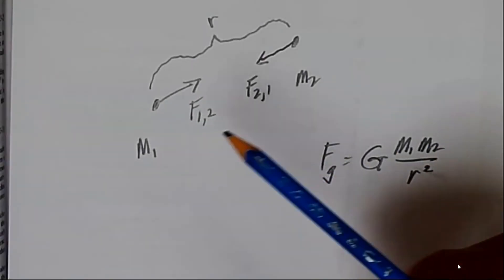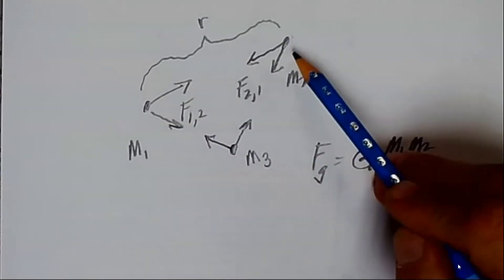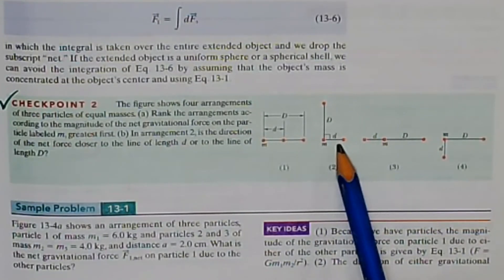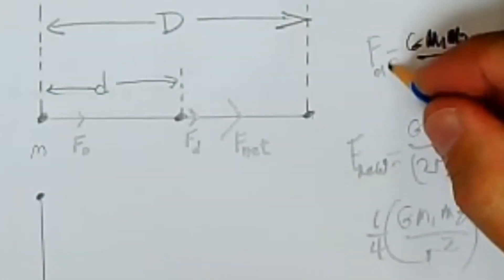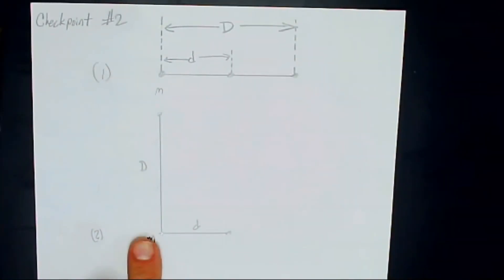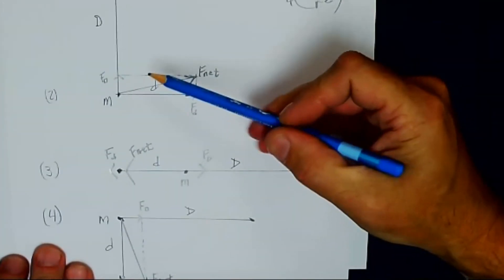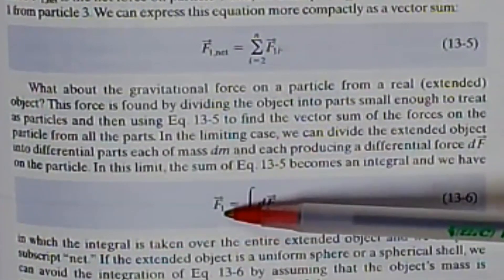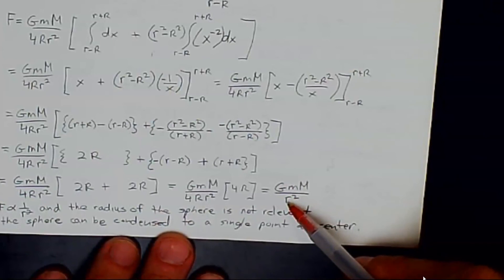13-3 Gravitation and the Principle of Superposition